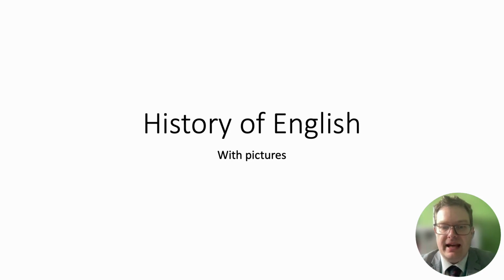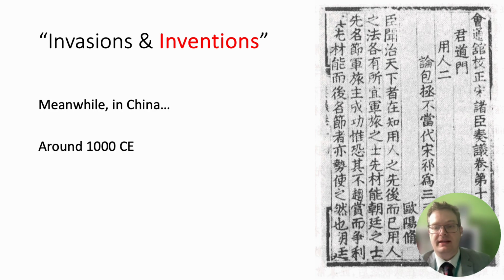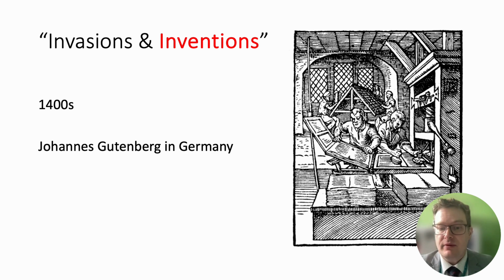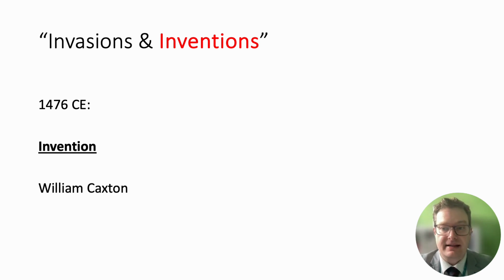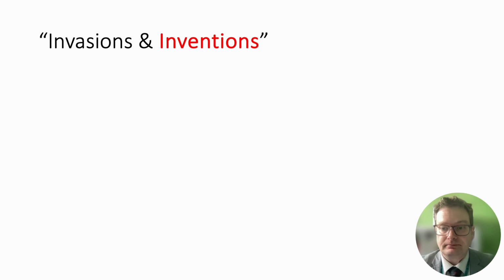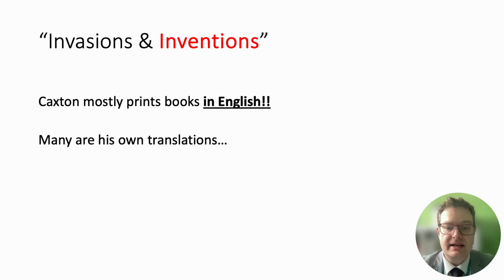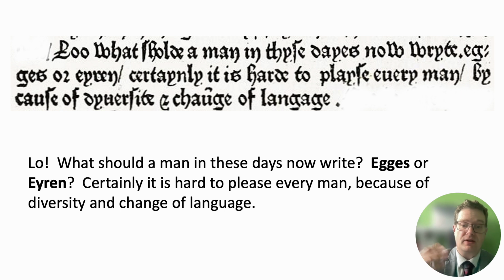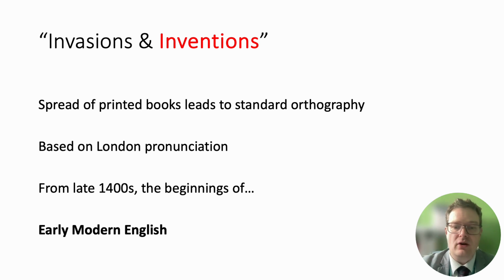Middle English to Modern English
Inventions!!